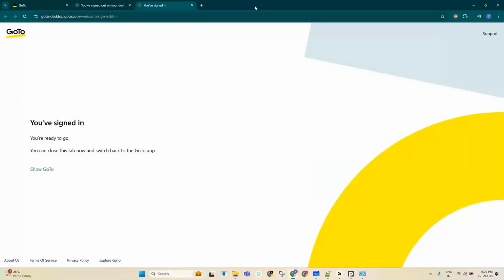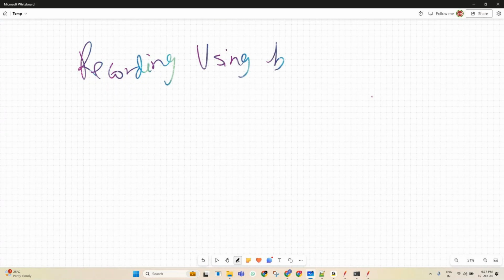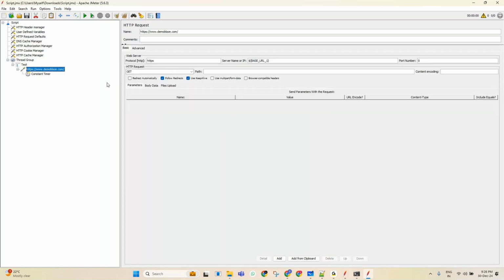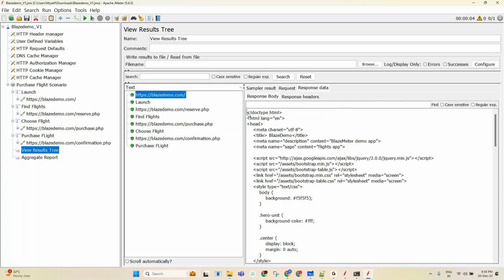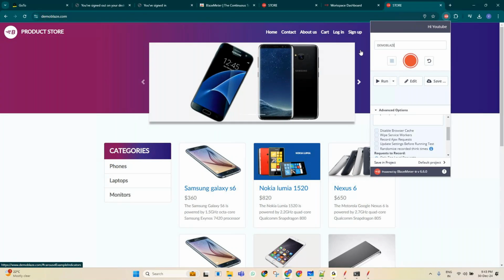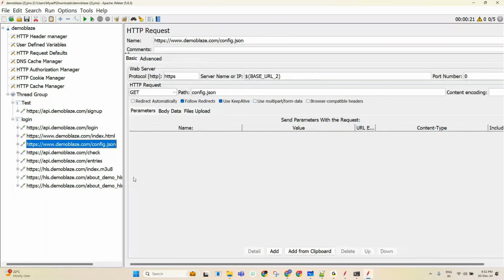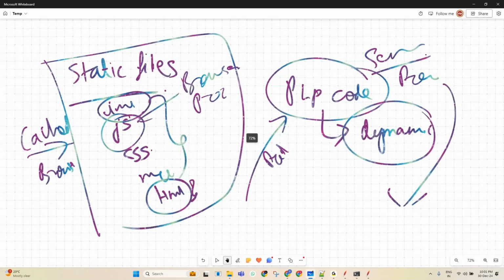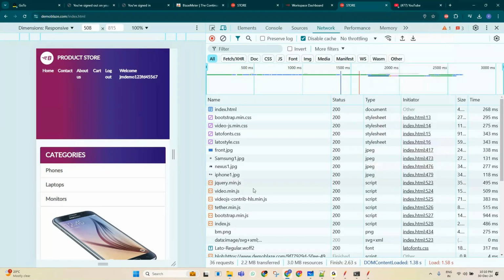JMeter Performance Testing Basics to Master Day-5 on 30th Dec.WhatsApp us on +91-9133190573 toenroll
2) Cloud Performance Engineering in DevOps - Core to Master Level

9) SAPGUI protocol - Performance Testing for SAP applications Using LoadRunner

19)Automated Performance : End user experience , Monitoring and Jenkins Pipeline execution – Crash Course

28)Winning New Performance Testing Clients and Presenting Performance Test Proposals

29)Crash Course On Performance Monitoring – End User Experience of Web and Mobile Apps